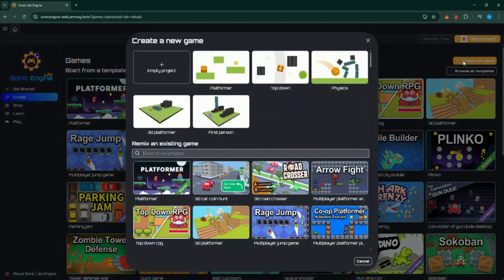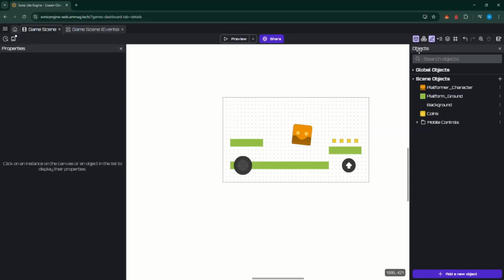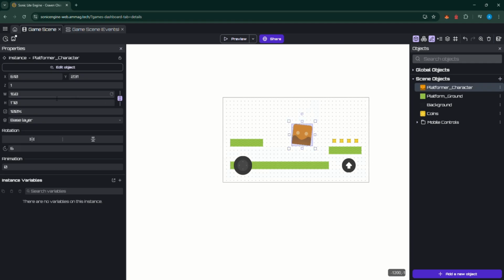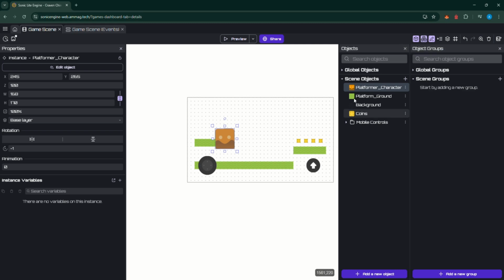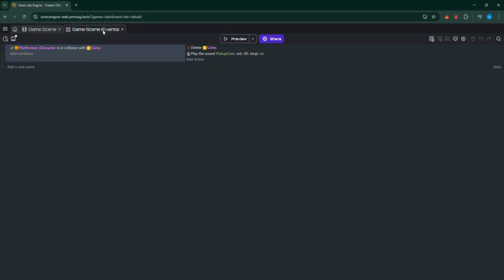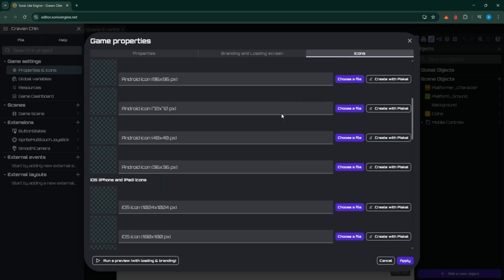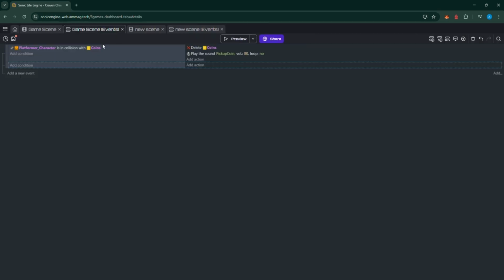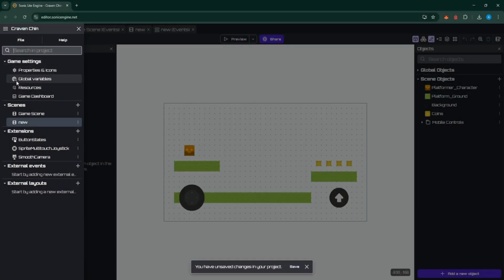Get Familiar with Sonic Engine Tutorial 1 | Starter Guide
This video provides an overview of Sonic Engine, walking you through its core features, interface, and tools to help you get started. You'll learn how to navigate the engine, create and manage game scenes, work with objects, and set up game logic using the event system.

Sonic Engine is designed for efficiency and flexibility, offering a drag-and-drop UI, seamless wallet authentication, and blockchain integration for game development. Whether you're building traditional games or leveraging NFTs, AI-powered creation, and decentralized economies, this guide will give you a solid foundation.